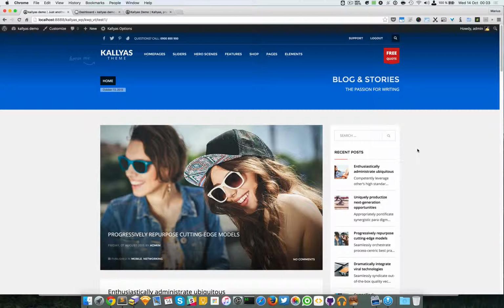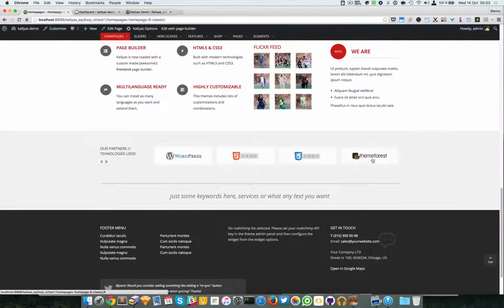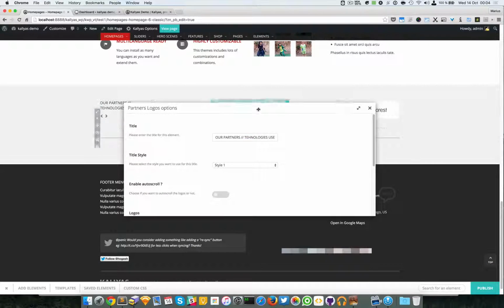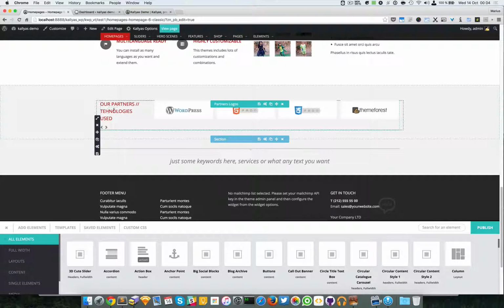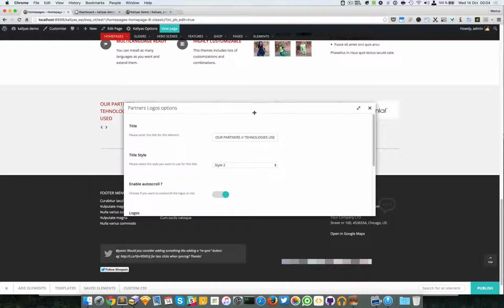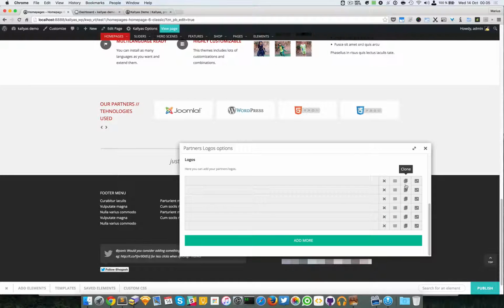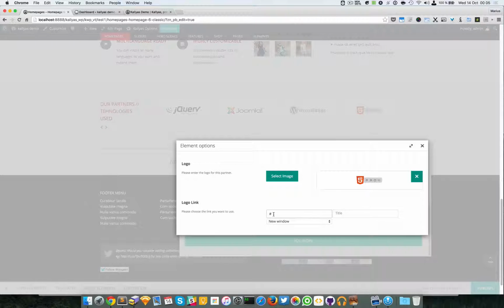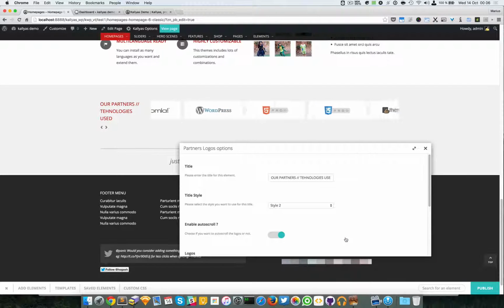Partners logos (Page Builder Element in Kallyas WordPress theme v4.0 )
This video explains how to use the "Partners logos" element in Kallyas's Page Builder.